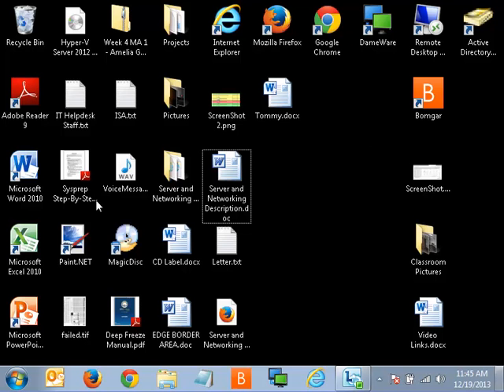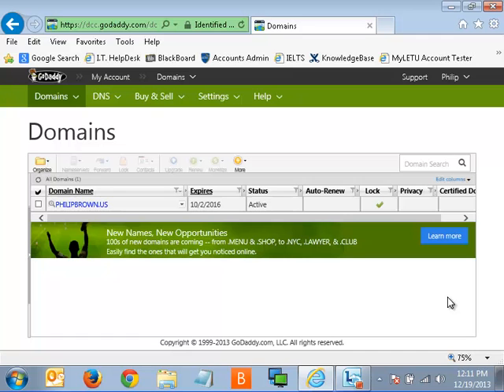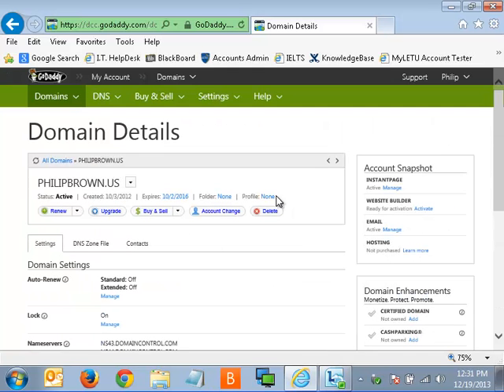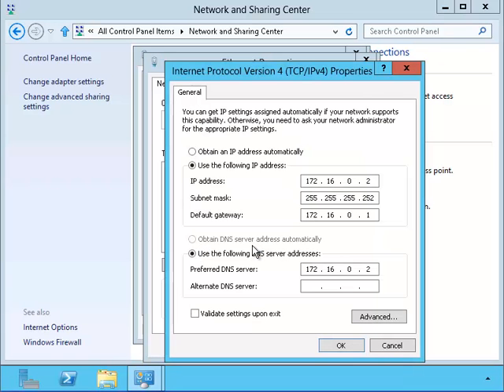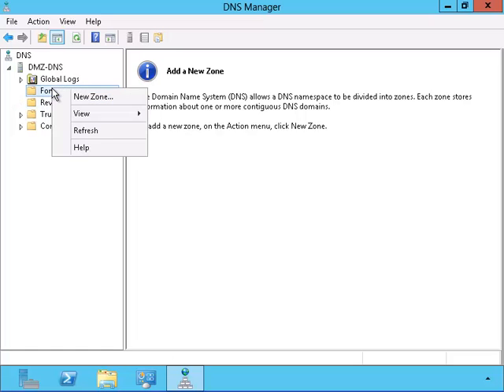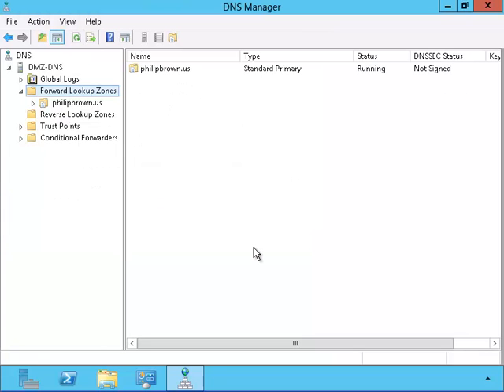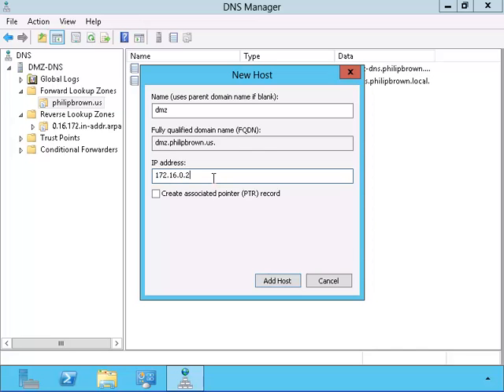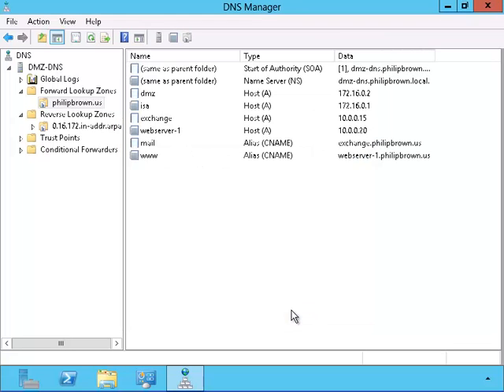Servers: DNS - DMZ and External Providers